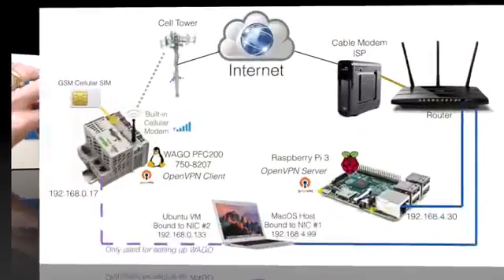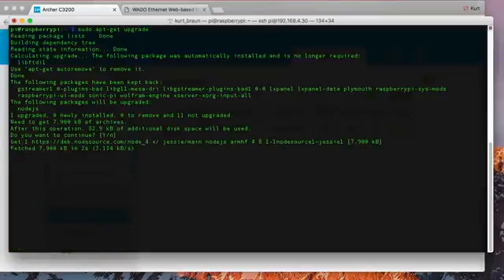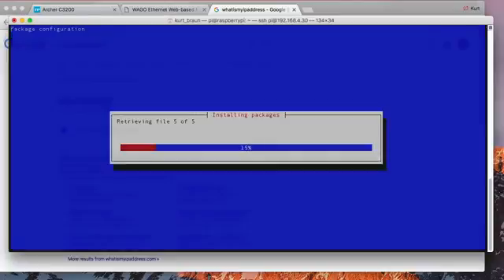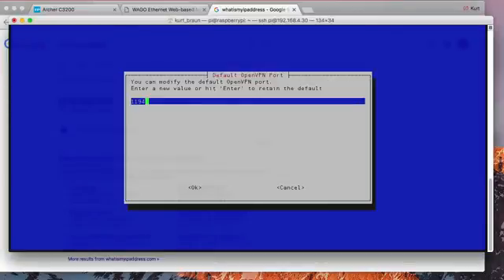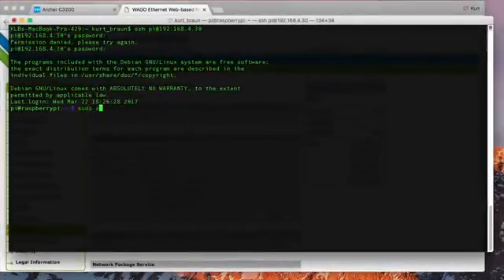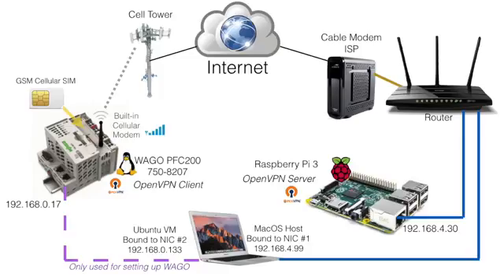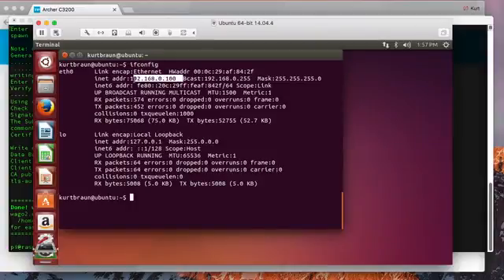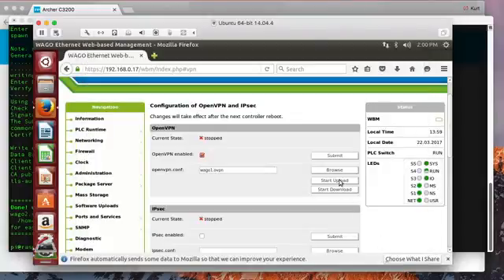SMA OpenVPN installer discount 20% coupon code review tutorial bonus Special Offer Deal!